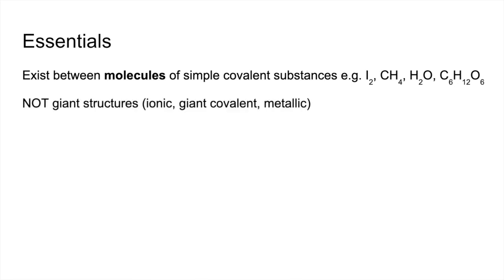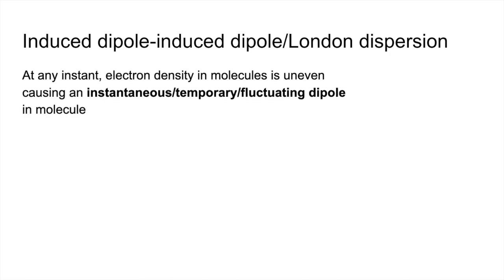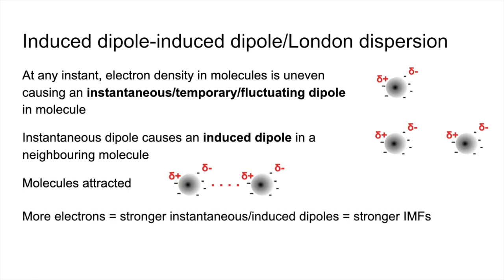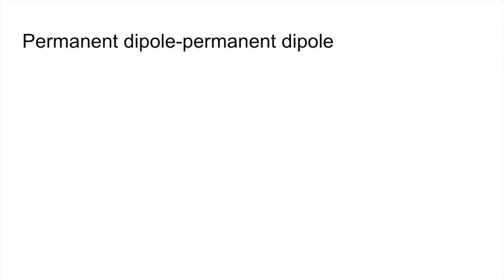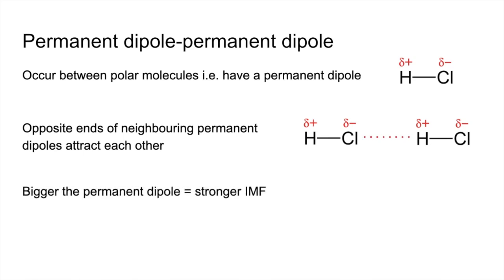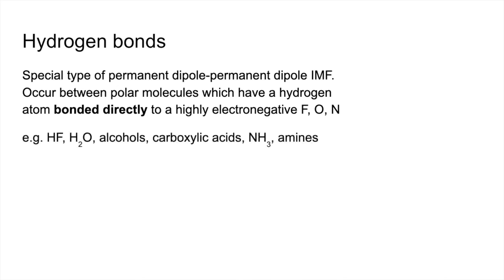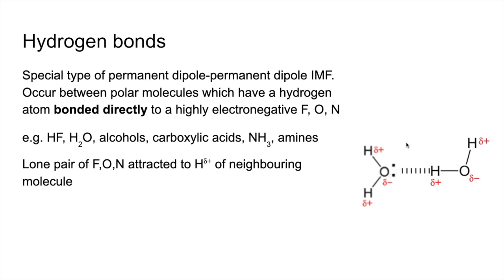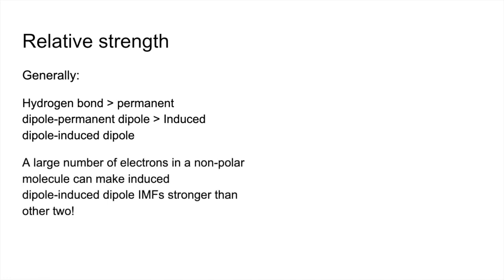A LEVEL CHEMISTRY — QUICK REVISION — INTERMOLECULAR FORCES